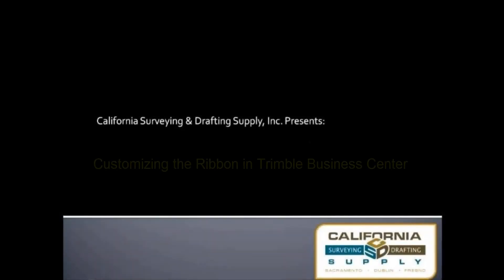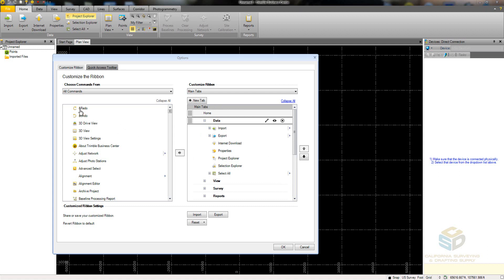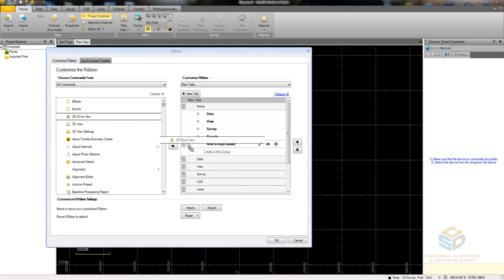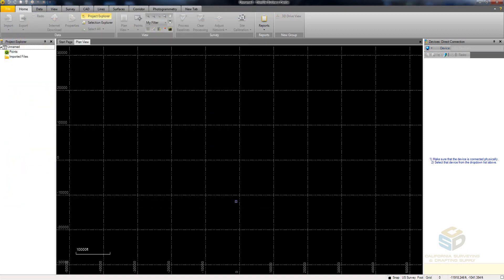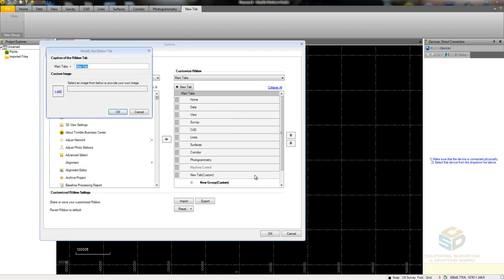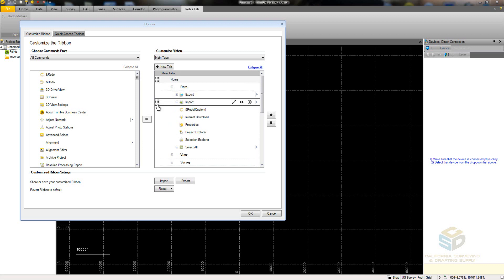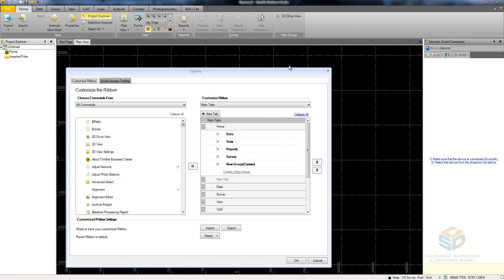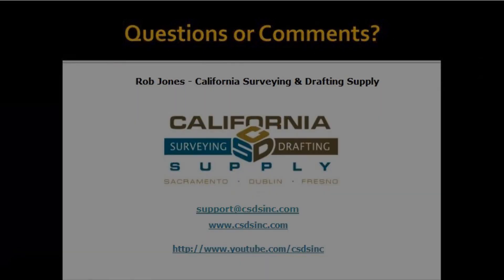CSDS Technical Support Services: Customizing the Ribbon in TBC 3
This brief, informative video will enable you to customize the ribbon layout in Trimble Business Center version 3 and above. Thanks to Rob Jones at CSDS for his excellent videos - please comment if you would like to see any additional, specific videos for your Trimble Surveying, Mapping or 3D Scanning hardware or software.